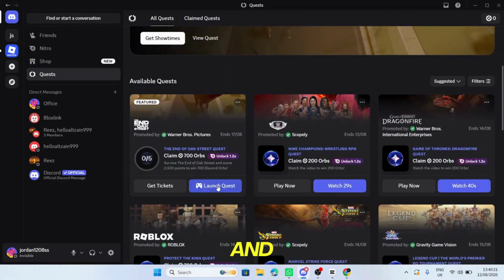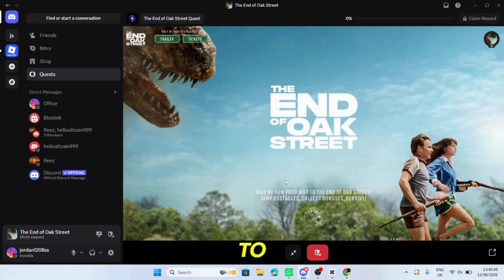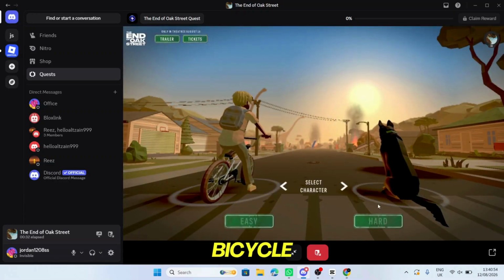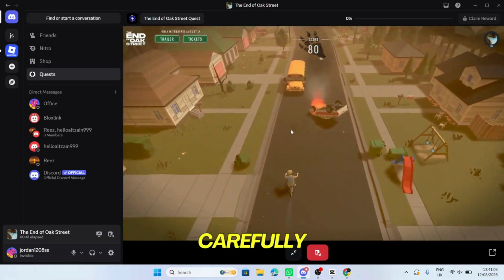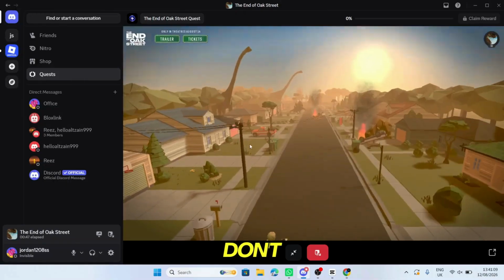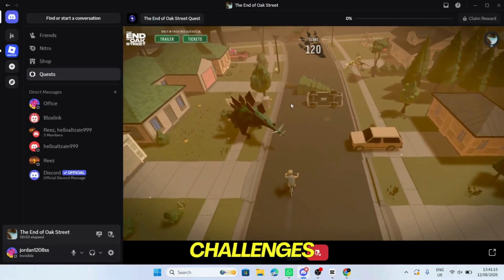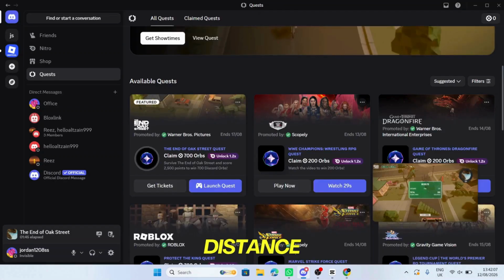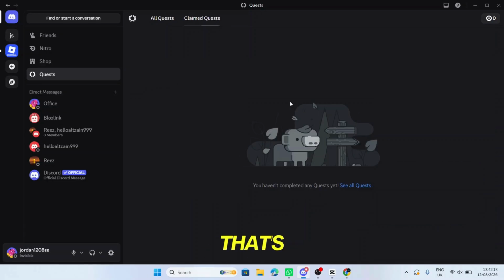How To Complete The End of Oak Street Discord Quest (2026)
Learn how to complete The End of Oak Street Discord Quest, follow the required quest steps, finish the objective, and claim your available Discord reward.

Timestamps:
00:05 – Open Discord
00:18 – Go to the Quests Section
00:32 – Find The End of Oak Street Quest
00:48 – Start the Quest and Follow the Requirements
01:05 – Complete the Required Objective
01:20 – Claim Your Reward

To complete The End of Oak Street Discord Quest, open Discord and go to the Quests section. Find the End of Oak Street promotion and open the quest details to see the exact requirements.

Select Accept Quest or Start Quest if that option is available, then complete the required activity shown by Discord. Once you've met the requirements, return to the Quest page and claim the available reward.

Quest availability, requirements, and rewards can vary depending on your account, region, platform, and promotion period. If the quest isn't showing, update Discord and check the Quests section again.